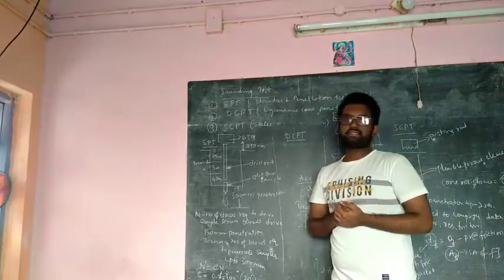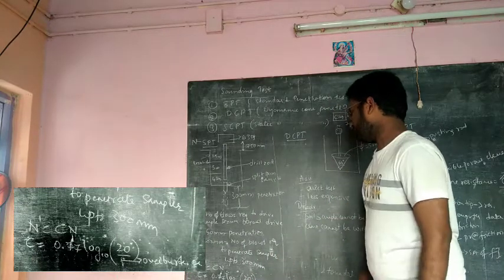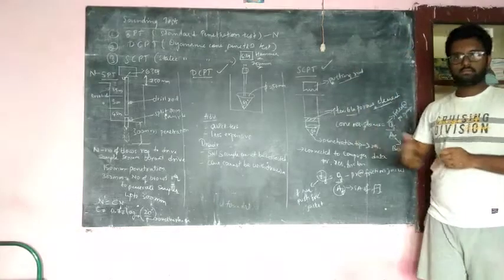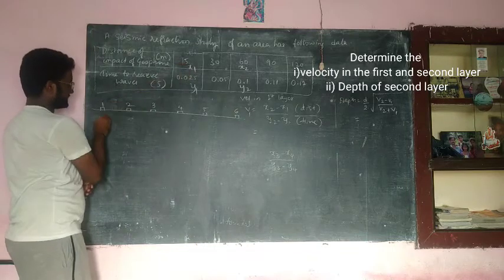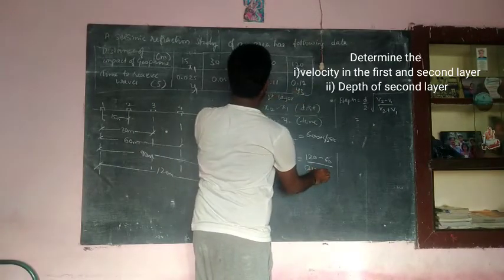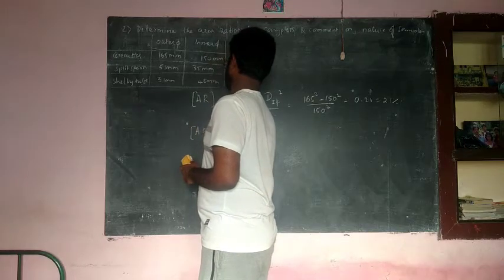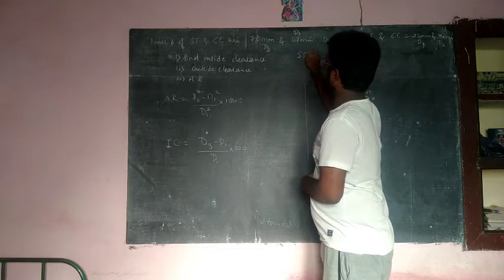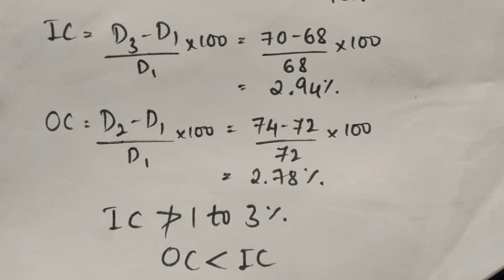Geotechnical Engg - II | SPT AND CPT Theory | Problems on Soil Exploration | Omprakash Holi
Name : Omprakash Holi
Student of Basaveshwar Engineering College Bagalkot
Branch : Civil Engineering
from Bijapur